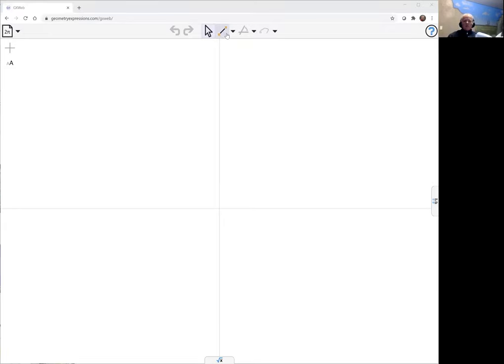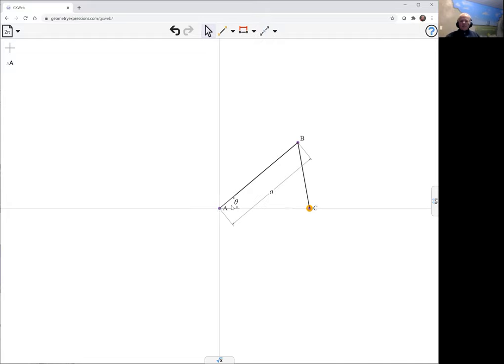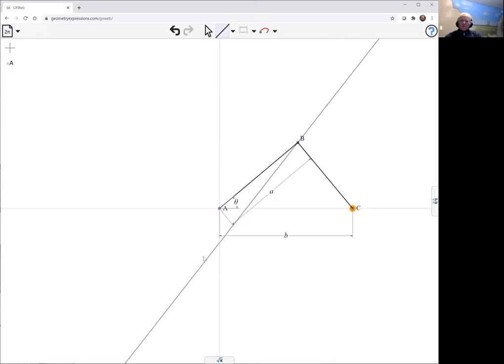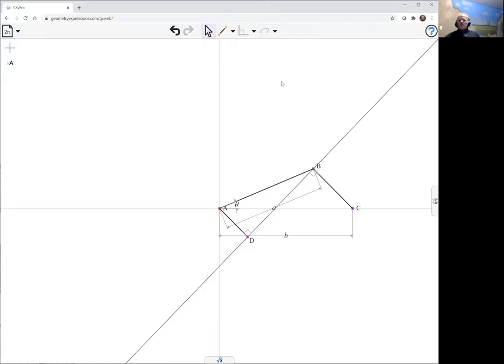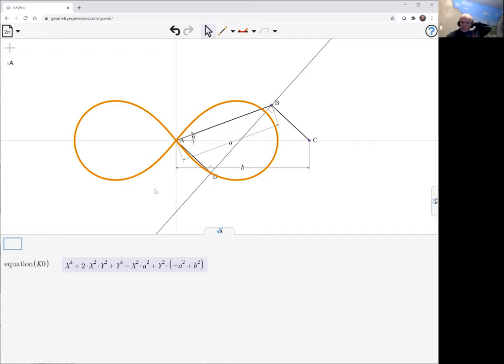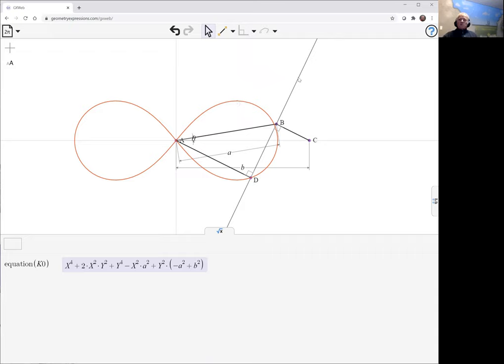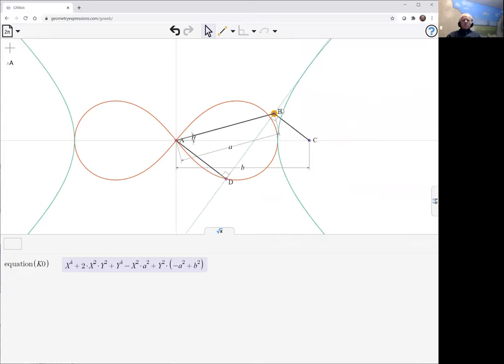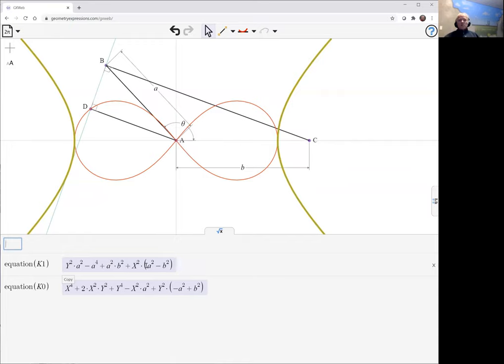Hyperbola Pedal with GXWeb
We use GXWeb to model a mechanism for drawing the pedal curve of a hyperbola, where the pedal point is the center of the hyperbola.